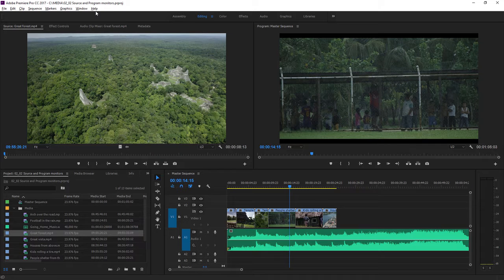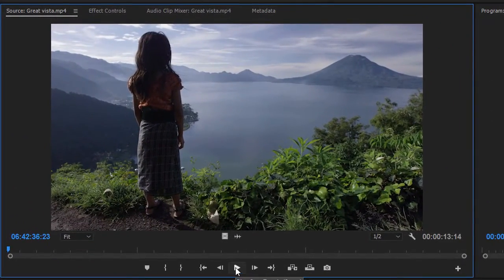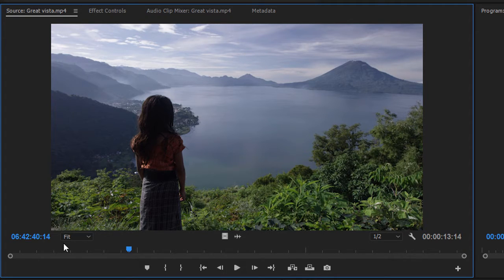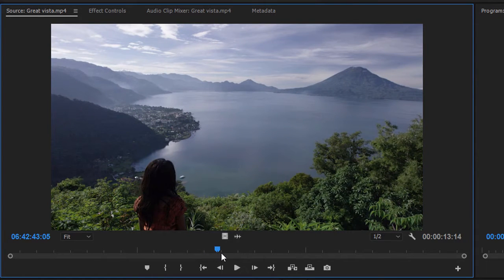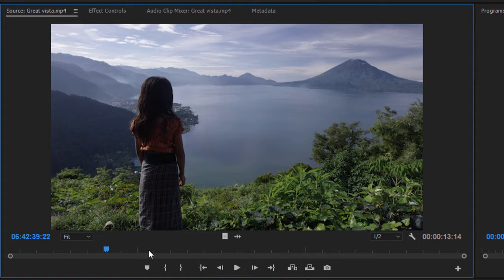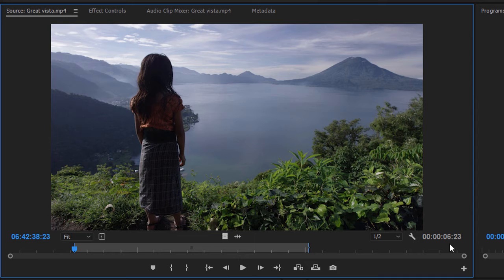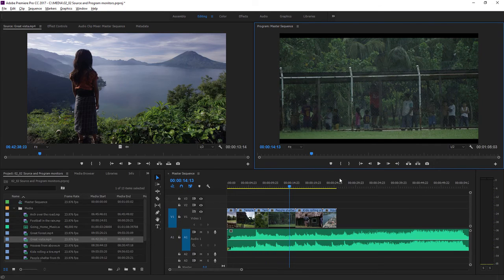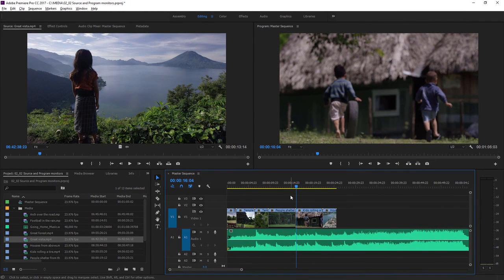Adobe Primer - Source and Program monitors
View your clips in the Source and Program monitors.

What you learned: Use the Source and Program monitors

Use the Source Monitor to preview clips before inserting them in a sequence. To play and pause playback use the playback controls, or press the Spacebar. You can also quickly drag (scrub) the blue playhead (current time indicator) at the bottom of the monitor to the section of the clip you want to play. Click the Mark In and Mark Out buttons to select a specific part of the source clip you want to add to the sequence.
Use the Program Monitor to play your sequence. The Program Monitor playhead is synchronized with the playhead in the Timeline panel.